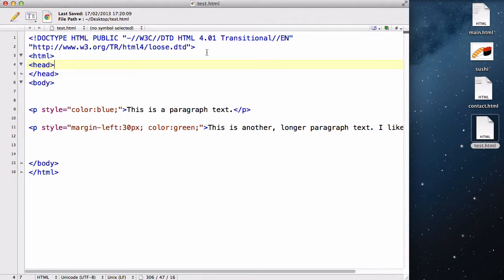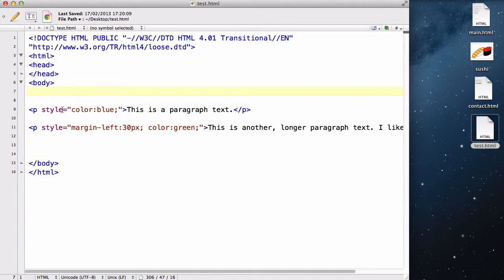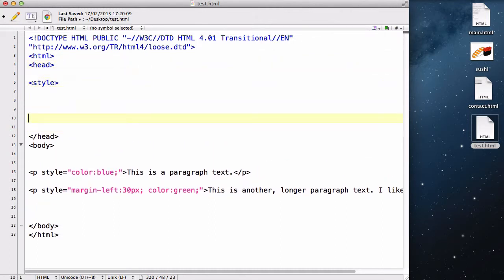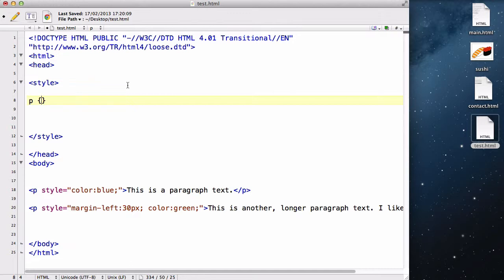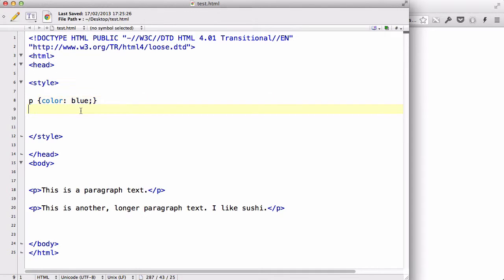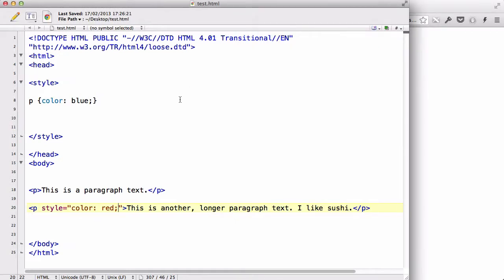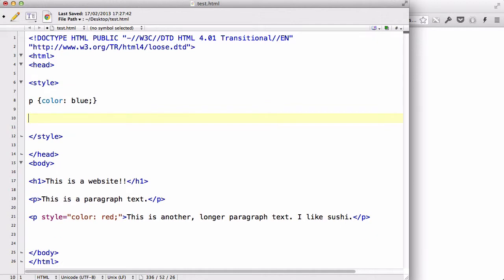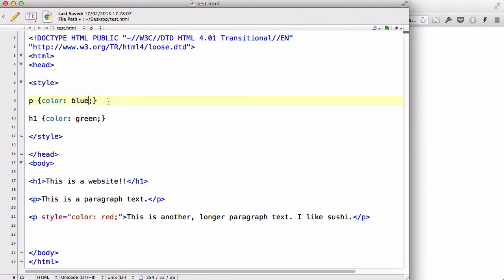CSS - 02. Inline style and internal style sheet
There are 3 ways in which you can insert CSS in HTML, and in this video I will explain 2 of them; inline style and internal style sheet.